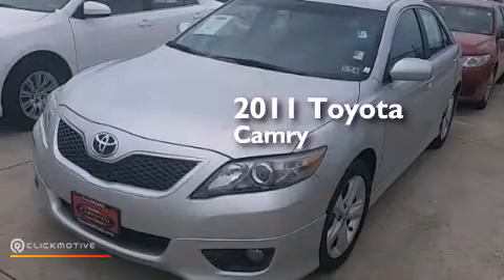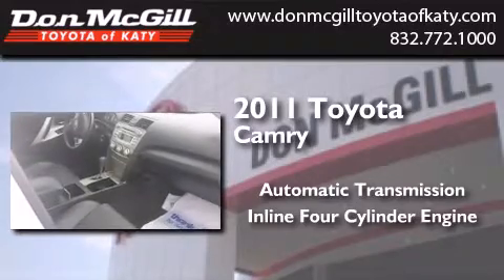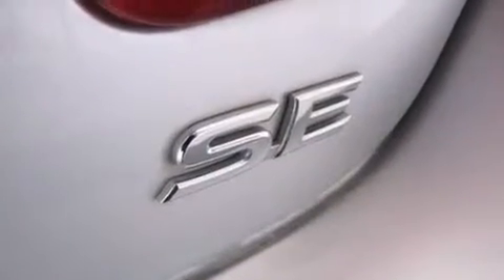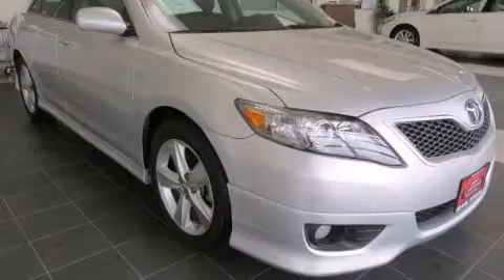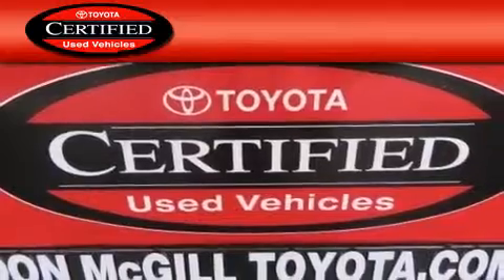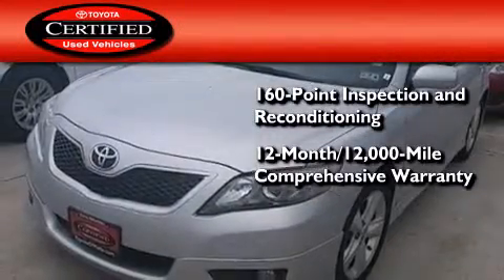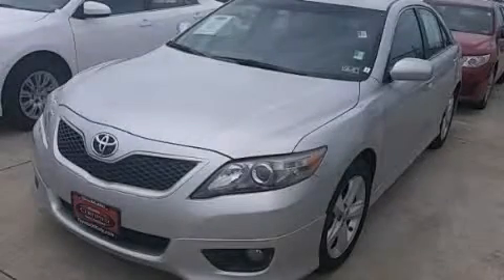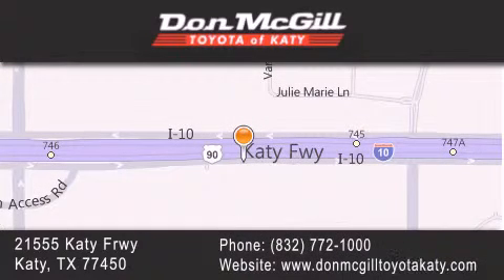2011 Toyota Camry Katy Texas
We've been honored to serve the Katy Texas area , we promise that your experience at our dealership will exceed your expectations ! Year : 2011 Make : Toyota Model : Camry Engine : Gas I4 2.5L/152 Trans . : Automatic Exterior : Classic Silver Metallic Miles : 49,811 Stock : K56805 Don McGill Toyota of Katy - GST 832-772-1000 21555 Katy Freeway Katy , Texas 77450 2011 Katy Texas